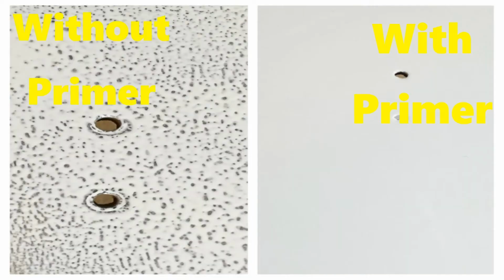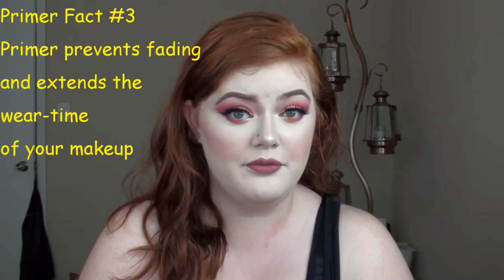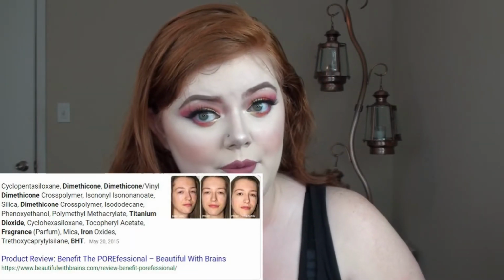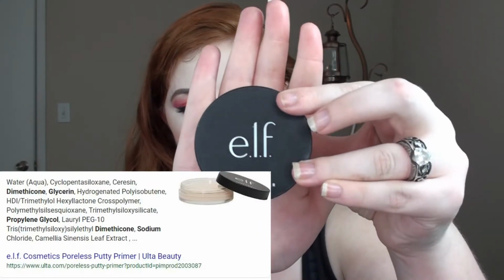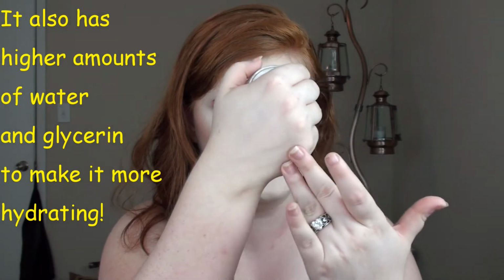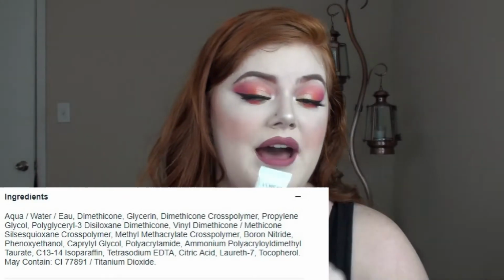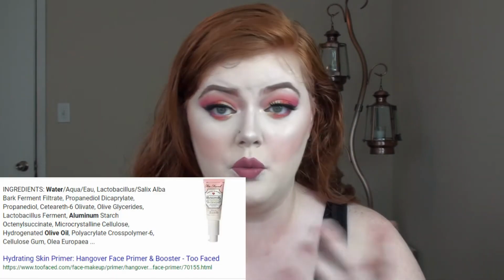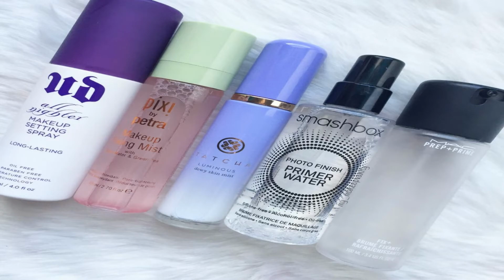|BASICS| Your Guide To Primers!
Hey everyone! Thanks for checking out this weeks video!